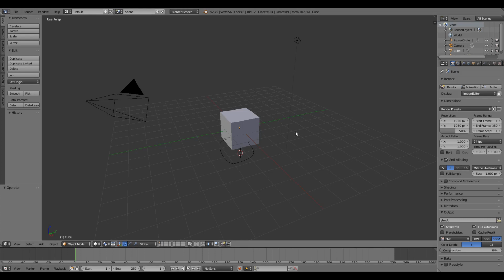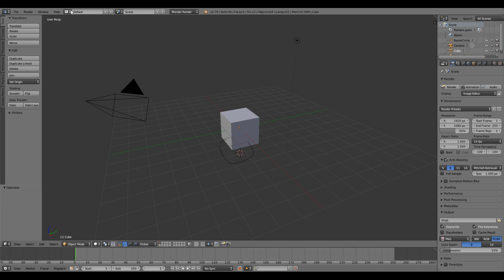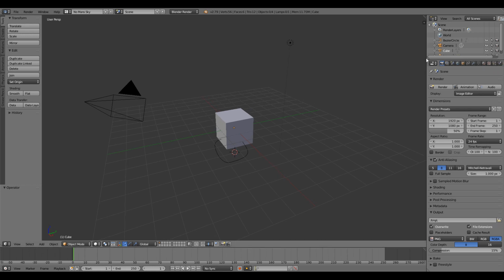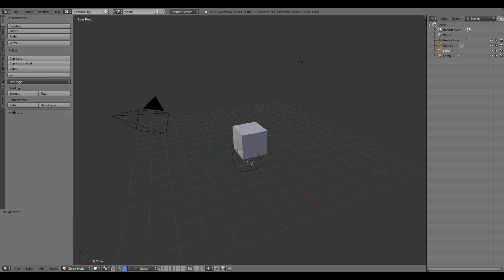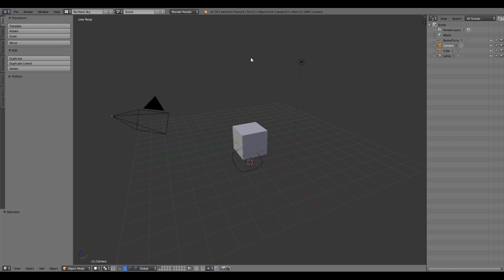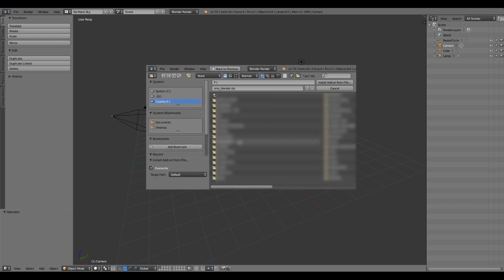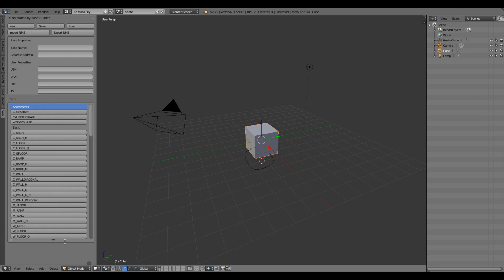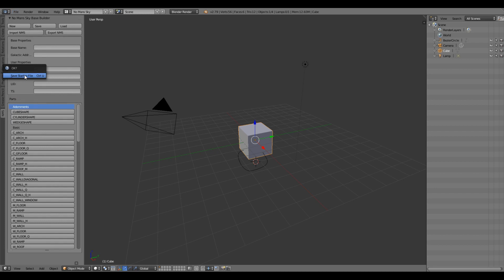No Man's Sky Base Builder: Installing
IMPORTANT: This video shows the installation steps for Blender 2.79. Since this video, the tool has been updated and is now only compatible with Blender 2.80. Please go to this video for updated installation instructions

A short video on setting up Blender for the No Mans Sky base builder.